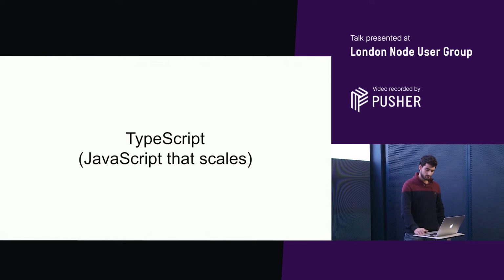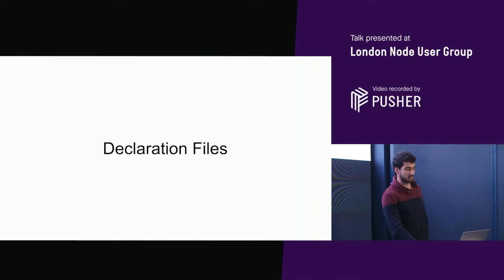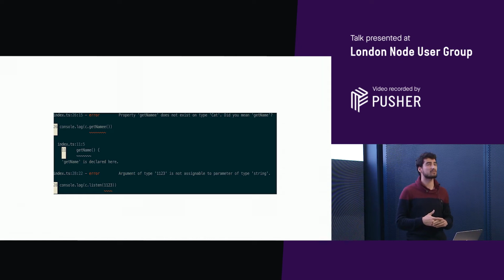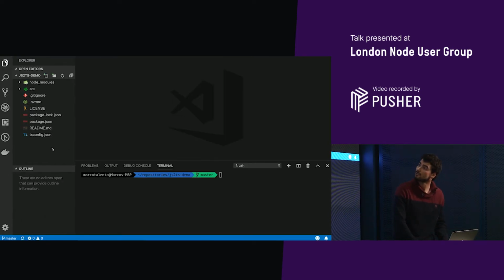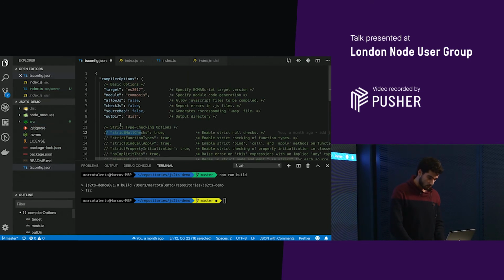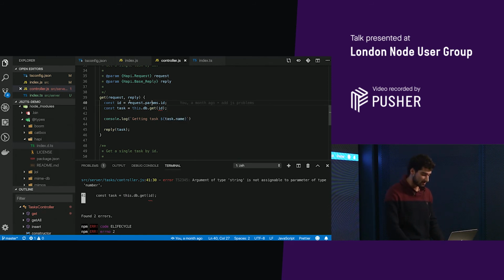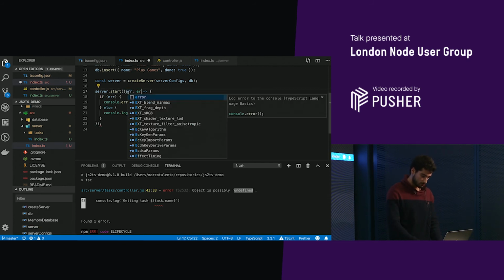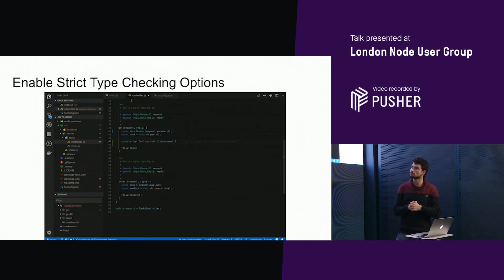TypeScript it's Time to Migrate - London Node User Group - February 2019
Marco Talento

TypeScript adoption: it's been a reality in the last years. This presentation is going to be a demonstration on how we can take advantage of the TypeScript compiler to have a smooth migration from JavaScript to TypeScript.

Marco is a Software Engineer that believes software must be simple, intuitive and reliable. Currently working at Beamery.